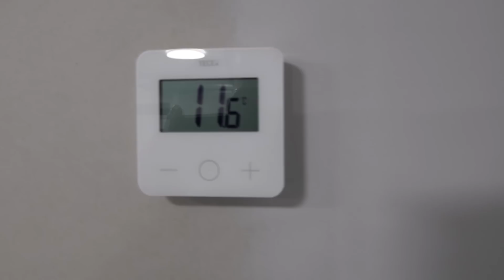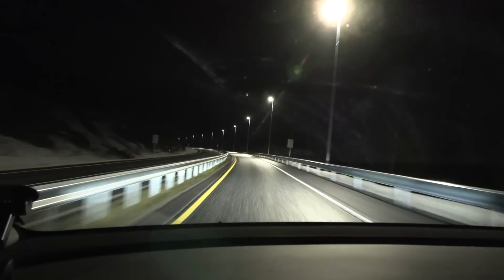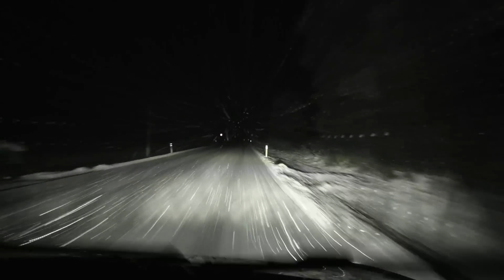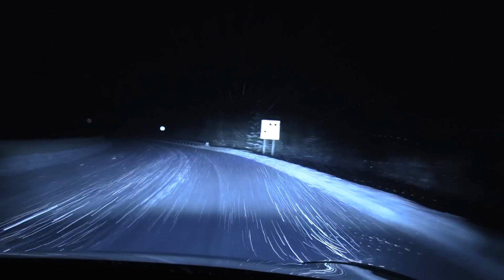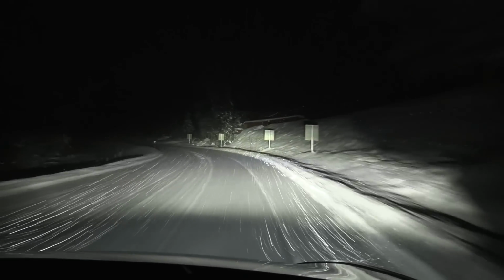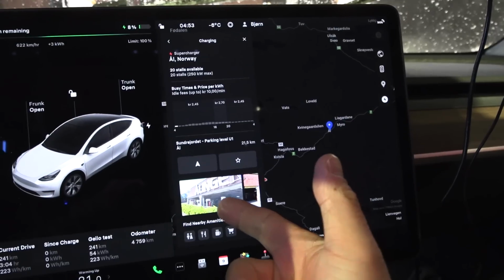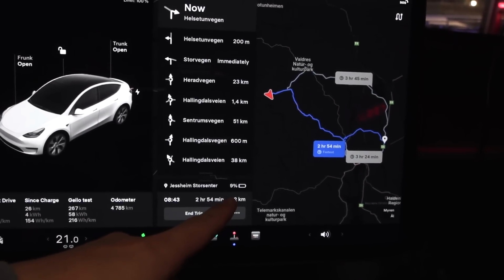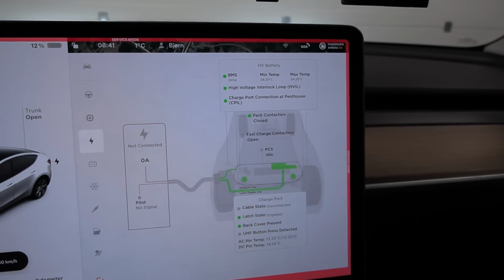Tesla Model Y RWD with BYD Blade battery Geilo test